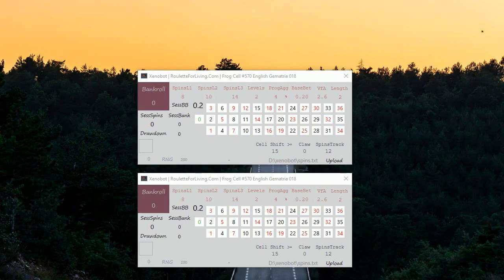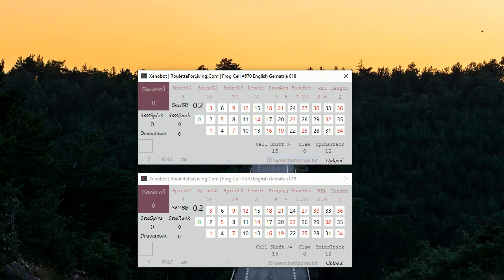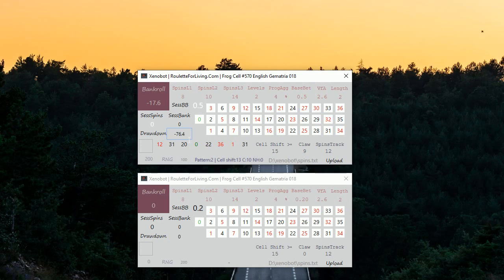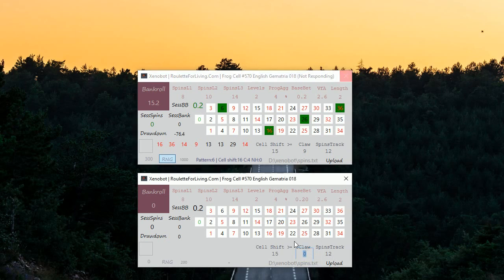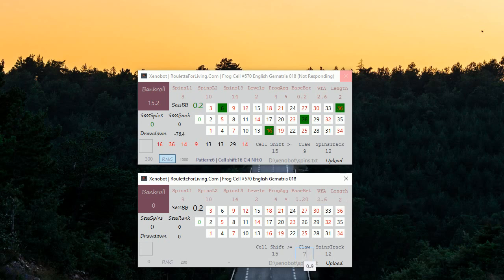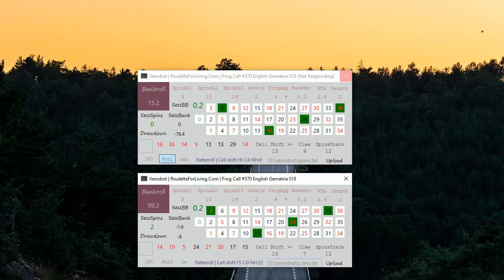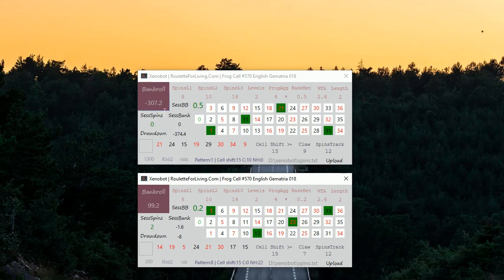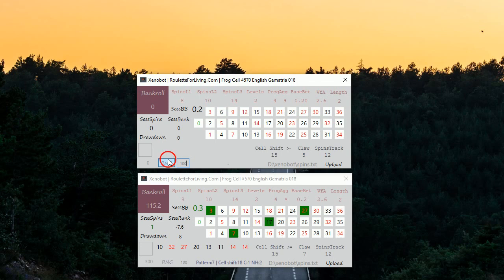Xenobot | How do I test the app, think about RRR and successful tests for LIVE online roulette play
I've received questions how to test the apps, MM and parameters. I share with you one of my approaches. Enjoy. Petr